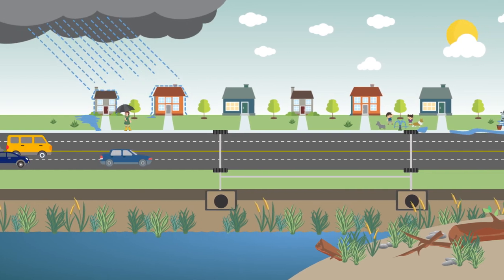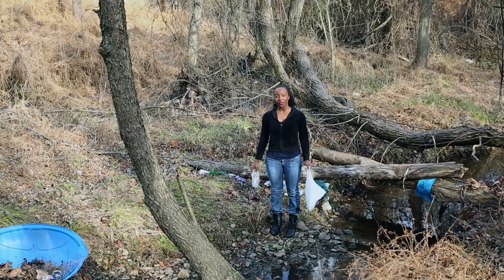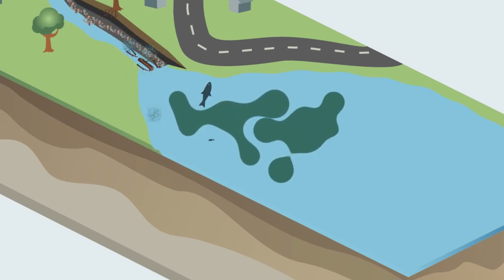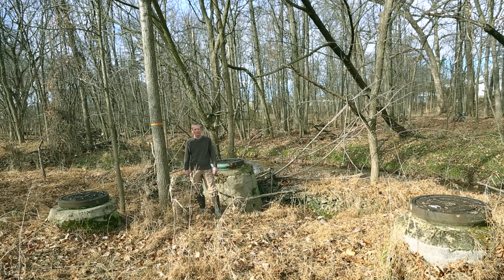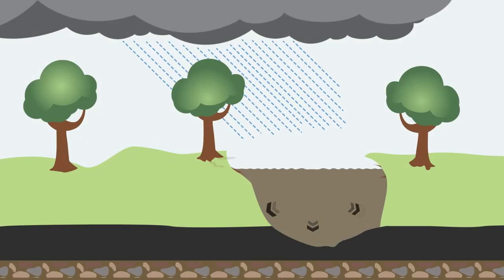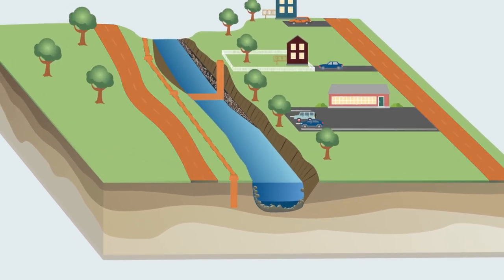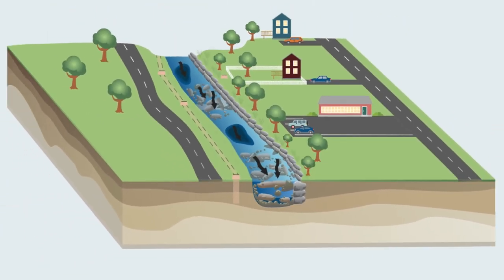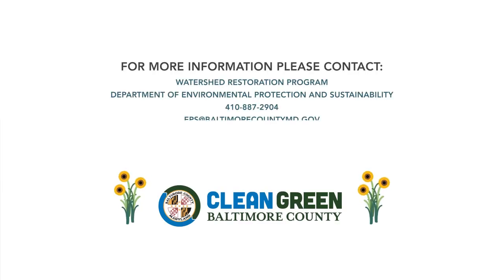All About Stream Restoration 2021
Learn how storm water runoff, pollution and erosion contribute to the need for stream restoration.